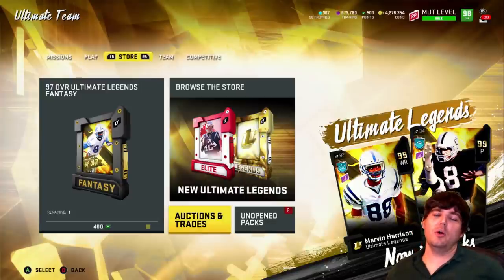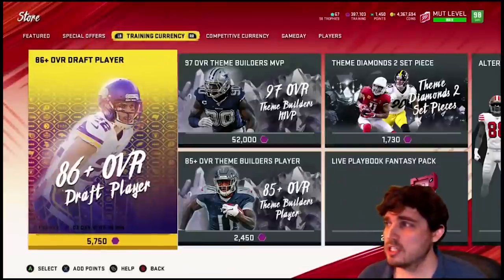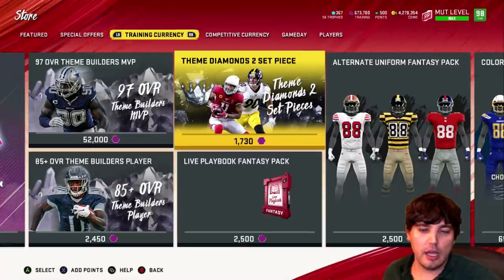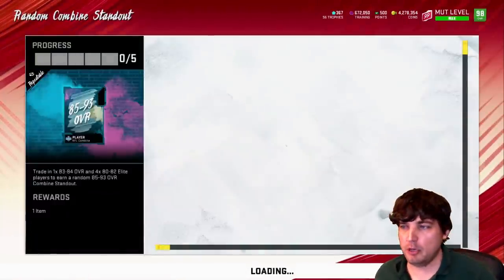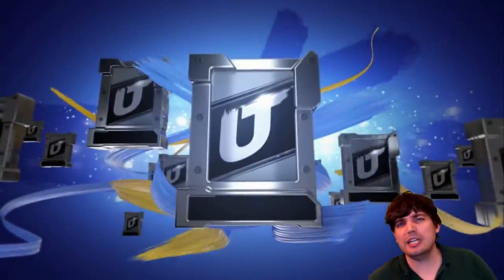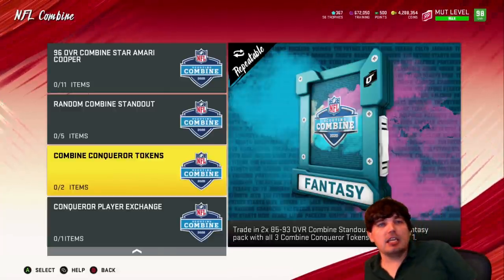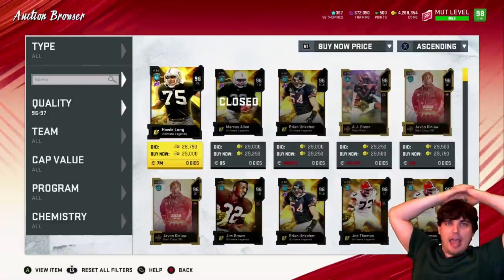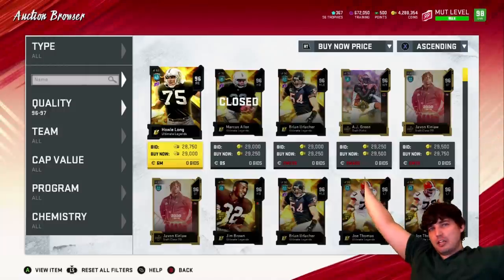GLITCHY LOOPHOLE TO MAKE PILES OF COINS AND TRAINING!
Today we take a trusted method, go through a set to turn it into a loophole. While I recommend trying my hybrid method, watch for changing markets and know the loophole portion is always there to fall back on if you can no longer sell the cards for prices you like.